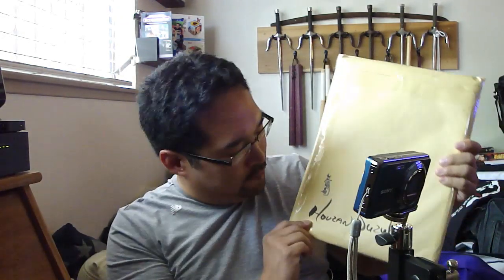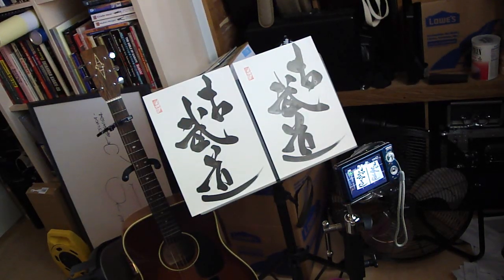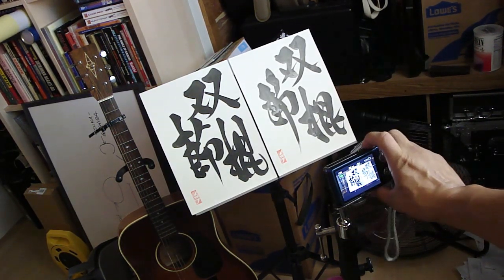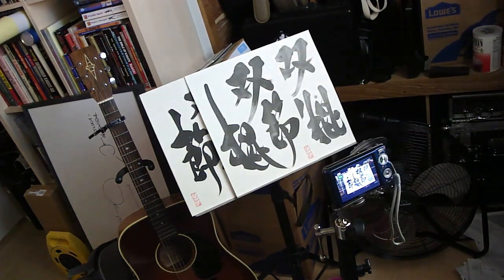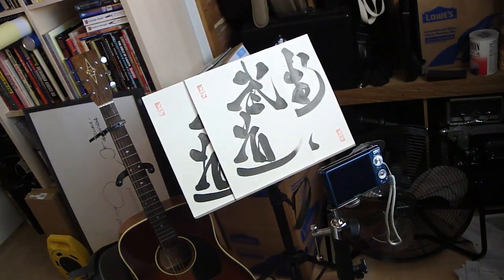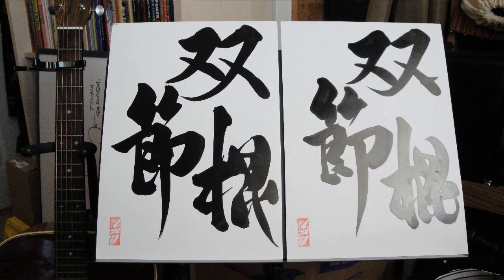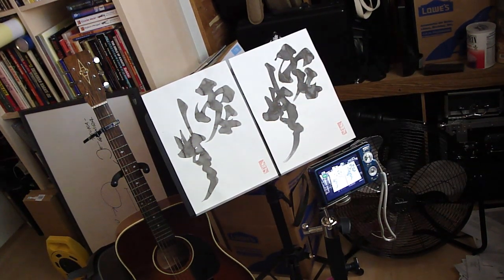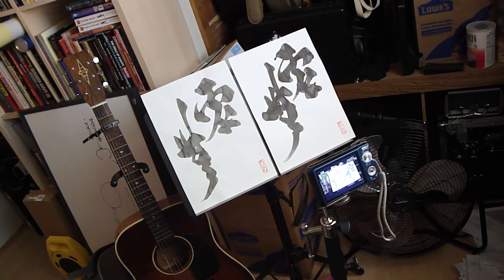Suzuki Sensei's Shodo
I received another package from Suzuki Houzan Sensei.